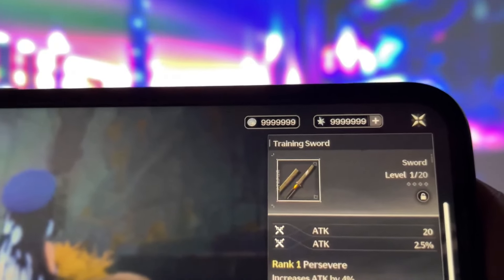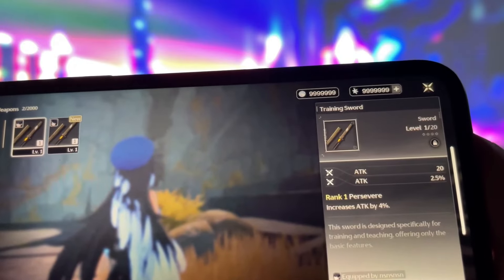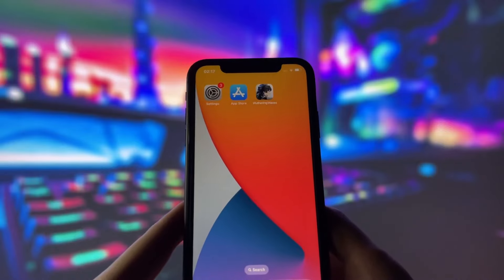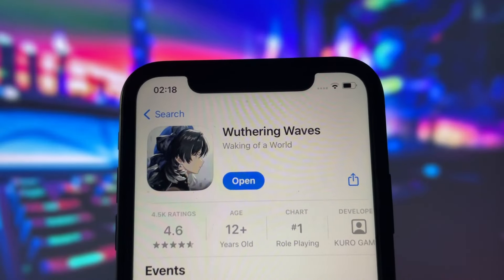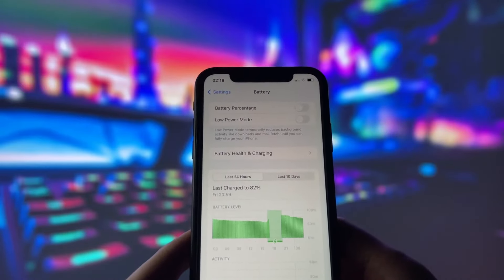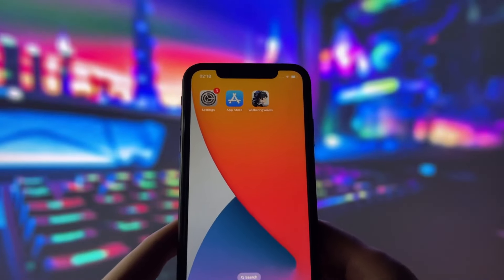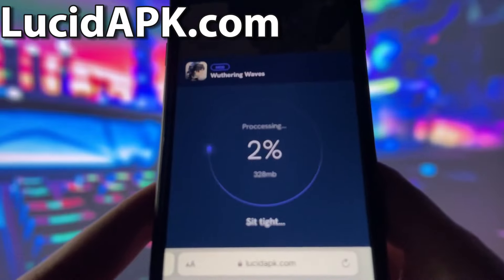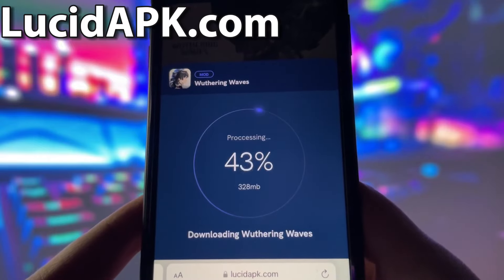Wuthering Waves HACK - How I Got Unlimited Astrite with this MOD APK! iOS Android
In today's video, I'll share how I used a Wuthering Waves hack mod to get unlimited Astrite on both iOS and Android devices! This powerful hack will enhance your gameplay.